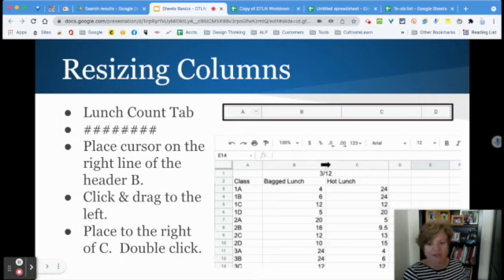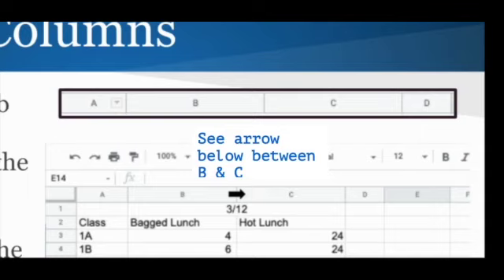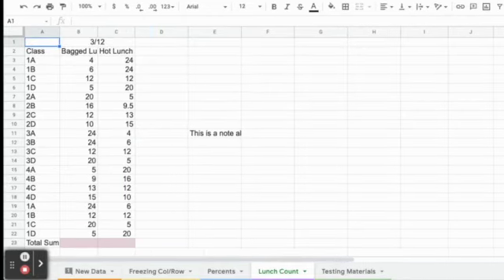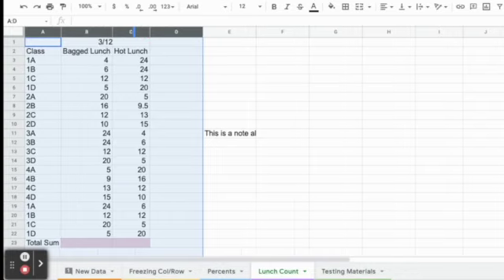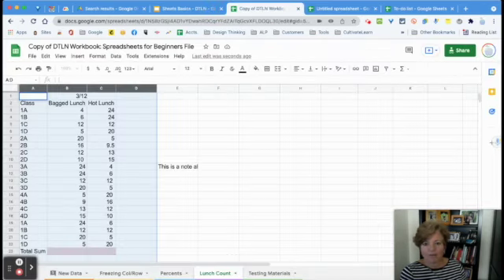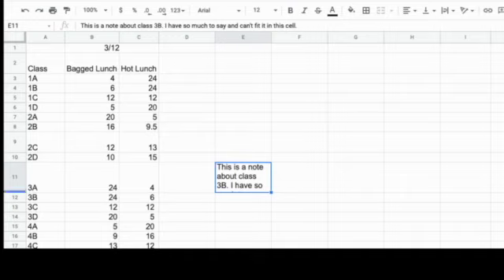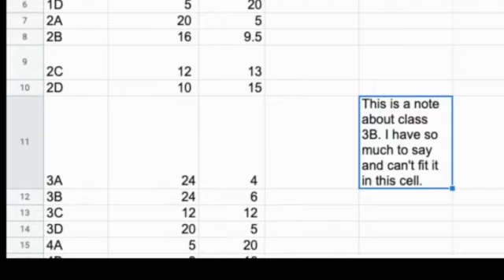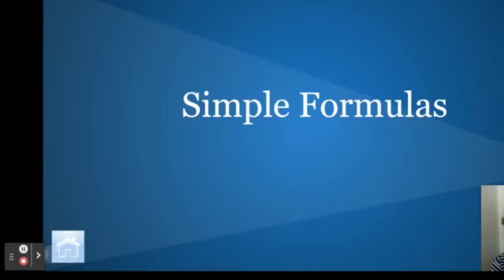Google Sheets Beginner Part 6: Resizing Columns and Rows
This is Part 6 of a 7-part series for Google Sheets Beginners. If you've never opened a spreadsheet before, are switching from Microsoft Excel, or just want to get more comfortable with spreadsheets, this is the video for you.
The focus here is on data analysis for education and repetitive tasks that teachers and school personnel might use spreadsheets for.

This video focuses on easy resizing of columns and rows as well as a review of wrap text.